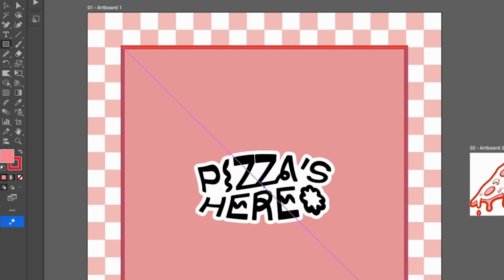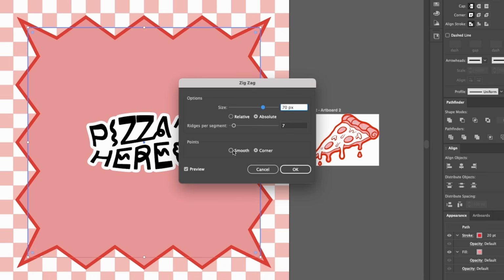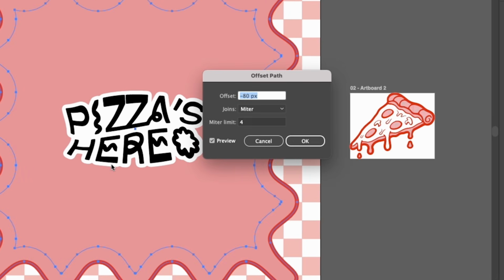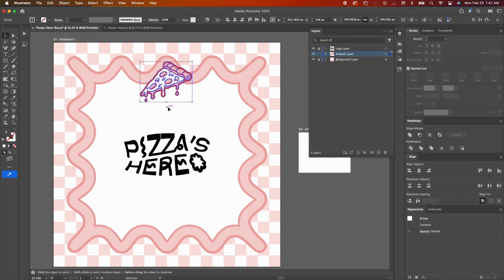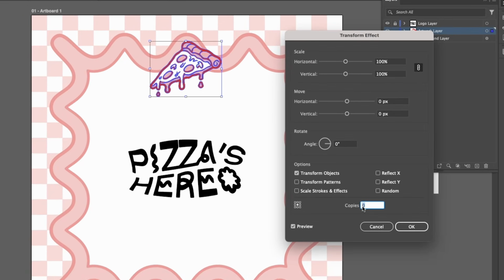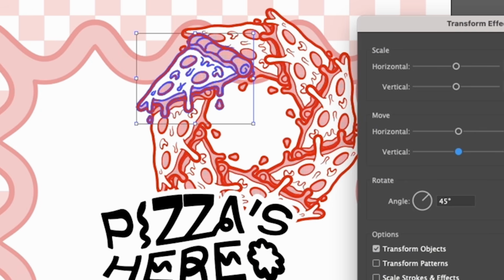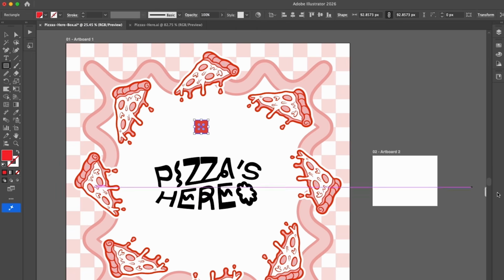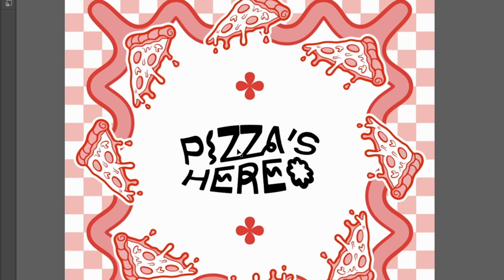Adobe Illustrator: Distort & Transform Effects for Dynamic Designs with Matthew Tjokro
Adobe Illustrator’s Distort & Transform effects make it easy to create bold, dynamic designs while keeping your artwork fully editable. In this video, Matthew Tjokro demonstrates how to use effects like Zig Zag, Transform, and Pucker & Bloat to build a fun, eye-catching pizza box design.

Starting with a simple frame and logo, you’ll learn how to apply and customize distortion effects to create wavy edges, repeating patterns, and radial layouts. You’ll also see how Illustrator’s live effects allow you to make changes at any time, and how to expand those effects into vector paths when you're ready to finalize your design.

By combining these tools, you can quickly create complex, layered visuals while maintaining full control over your shapes and layout.

In this tutorial, you’ll learn:

🍕 How to create dynamic designs using Illustrator effects
🌀 How to use the Zig Zag effect for wavy edges
🔁 How the Transform effect creates repeating patterns
📐 How to rotate and space elements evenly
🎛️ How to adjust distortion settings like size and ridges
✏️ How to keep designs editable with live effects
📦 How to expand appearance into vector paths
✨ How to use Pucker & Bloat for stylized shapes

Whether you’re a designer, illustrator, or creative professional, these techniques can help you:

✔️ Create eye-catching vector designs
✔️ Build repeating patterns and layouts
✔️ Speed up your Illustrator workflow
✔️ Maintain flexibility while designing
✔️ Develop more dynamic compositions

Chapters
0:18 Distort & Transform Overview
0:38 Creating the Frame
0:46 Zig Zag Effect
1:14 Expanding Appearance
1:28 Setting Up Design Elements
1:47 Transform Effect
2:07 Rotating & Spacing Shapes
2:33 Editing Live Effects
2:52 Pucker & Bloat
3:06 Final Design